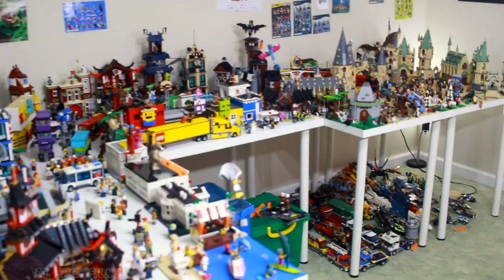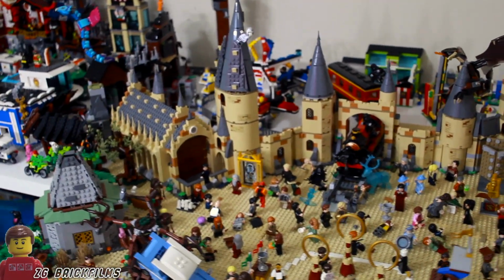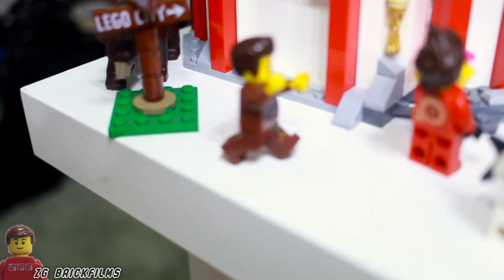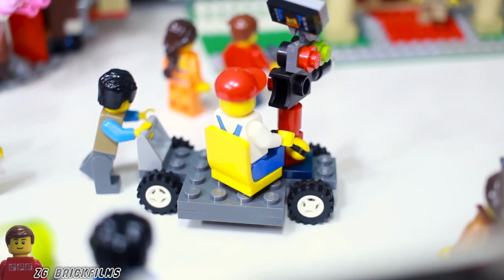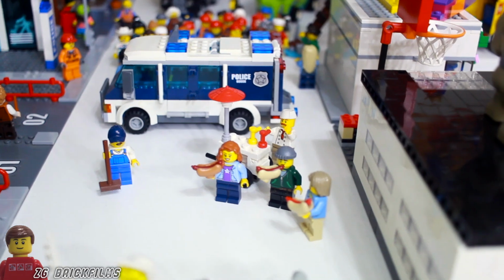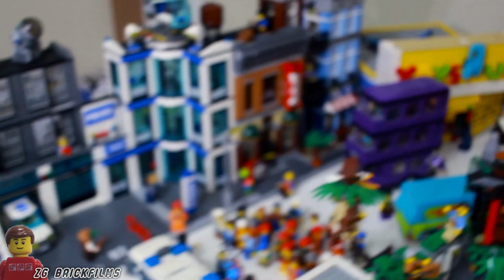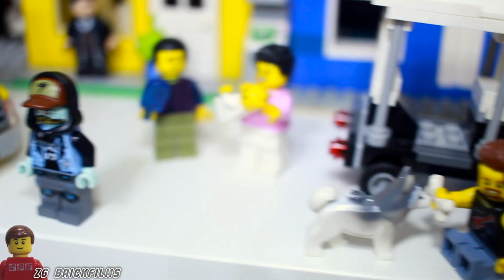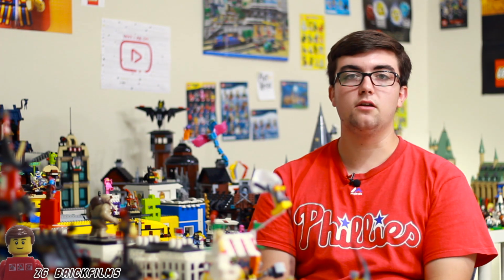FILMING A MOVIE IN MY LEGO CITY! Lego City Update Fall 2020!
Hey everybody, I hope you are all having a great day! I know it's been a couple weeks since my last uploaded video, but today I've got an exciting video to share with all of you; it's a Lego City Update! Although this update was pre-recorded a couple months ago, it's still very relevant and fun for me! In this update, there is a movie set in my city which is being directed by my sigfig, as well as a surprise party for Master Wu and a new shipment of sets to my city's Lego store! I'm quite pleased with this update, and I hope you all like it as well!

As mentioned in this video, I am currently not in my Lego Studio/Lego room, but rather I am at school in college! I love college a lot, and I've been super busy this semester with different film projects and other things, and that means that the YouTube channel is on the back burner for a bit, which is fine, since I'll have the channel forever while I'll only have the college experience for 2.5 more years.

WANT A SHOUTOUT? Be the first person to answer the following question to  receive a shoutout via a YouTube card in my next video! What is the most cinematically beautiful movie you've ever seen? For me, it's definitely  1917, which was directed by Sam Mendes. The film is for an older audience, but I totally recommend it to any AFOLs who watch my channel!

Lastly, thank you all so much for taking the time to check out this video! The amount of support I receive on this channel is amazing, and I really appreciate all of you who watch these videos!

Welcome to ZG Brickfilms!

My name is Zachary Gutherman, and I am an AFOL who loves everything Lego!
It could be a MOC related video showing one of my custom builds, a Lego haul, a set review, a Lego podcast, or another random, but informative, Lego related video.

One of the highlights of my channel is my Lego City. I often post updates and display videos involving the city, which feature recreations of memorable Harry Potter moments, seasonal displays, and much more.

My Lego City includes:
* Four IKEA tables worth of builds
* Official Lego sets
* Modified Lego sets, such as an expanded Lego City Museum and the 2012 Police Station with an additional floor
* Custom MOCs, including Master Chen’s Noodles and Toys R Us
* A massive Harry Potter display, featuring a combination of the 2011, 2018, and 2019 sets

I am always working to upgrade my equipment to make better videos. For those interested, my current equipment is:
Camera: Canon EOS 1300D - (I use the European name because it sounds more professional, but us Americans call it the EOS Rebel T6)
Main Lens: Canon 24mm f2.8
Secondary Lens: Canon 50mm f1.8
Mic: POP Lavalier

I appreciate any constructive feedback on how I can improve my videos.

The music featured in the background of this video was composed by Kevin MacLeod My intro song, “Let It Go,” was purchased by me with the paid purchase of Wondershare Filmora for PC.

This video was edited on Final Cut Pro X, my go to editing software. If you are a beginner looking for a powerful and (somewhat) affordable video editing program, I would recommend checking out Wondershare Filmora. That’s what I used for a while, and I learned most of the “basics” of video editing by using that program.

The more I grow, the more content I’ll put up.